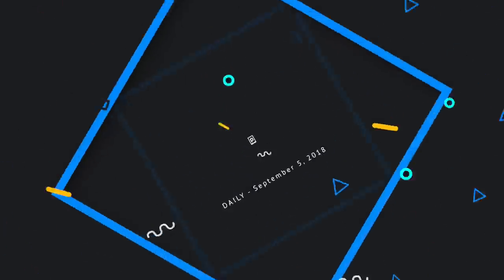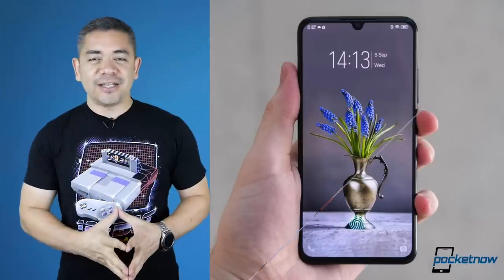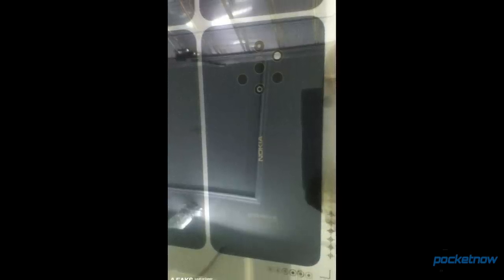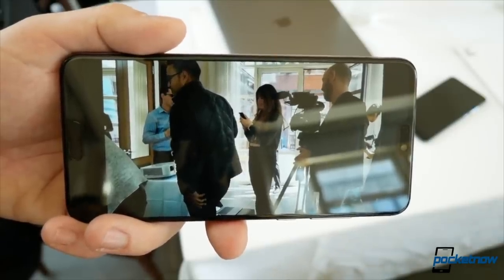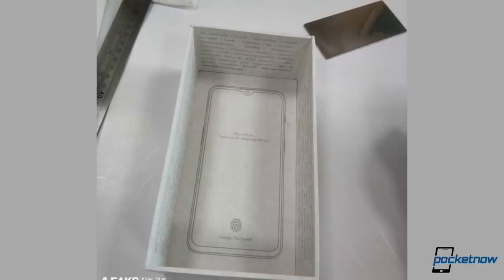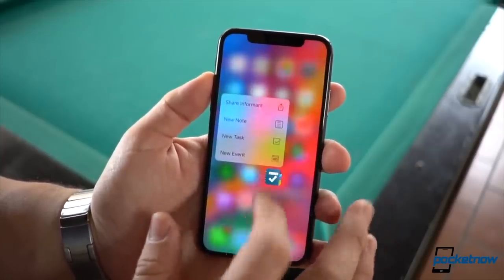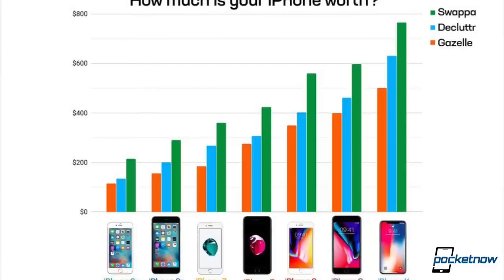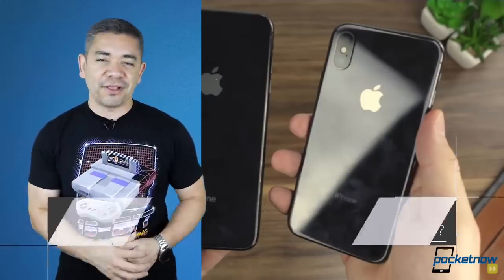iPhone XS first with 7nm Processor, OnePlus 6T design leaked & more - Pocketnow Daily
When will the iPhone price drop?

On the Pocketnow Daily, iPhones will be the first phones to launch with a 7nm processor, beating Huawei to the race. The OnePlus 6T's box was just leaked and it shows the phone's new design. Samsung will reportedly bring triple cameras to their Galaxy A line up this year as part of a new strategy. Nokia may launch that phone with 5 camera lenses as we see a prototype running Android One. We end today's show with the launch of the vivo V11 with the teardrop notch and an in-display fingerprint sensor.

Stories:
- Apple’s 7nm A12 chips have come to make the iPhone great again
- Waterdrop notch and in-display fingerprint sensor in the OnePlus 6T?
- Is this a Nokia smartphone with penta-lens camera?
- Vivo V11 official with small notch, in-display fingerprint scanner

[Video Title]
[Video URL]